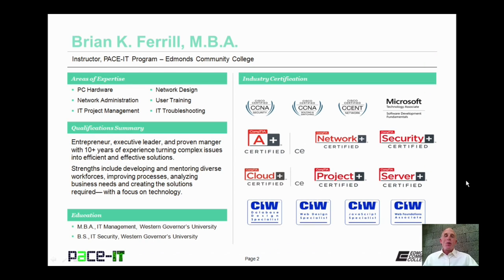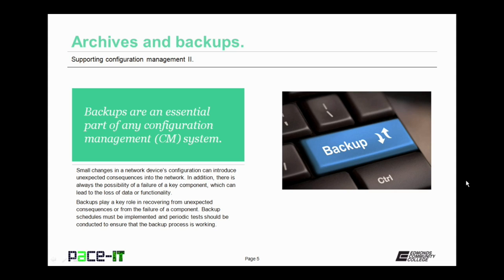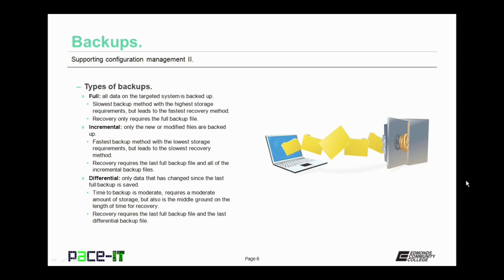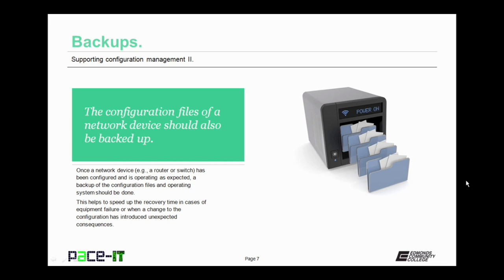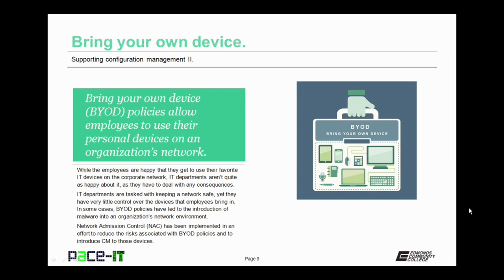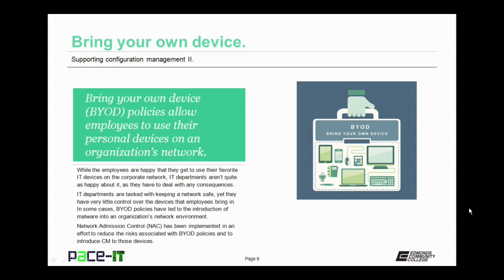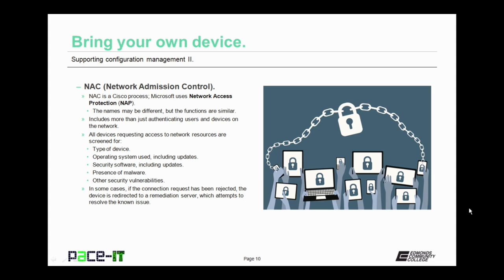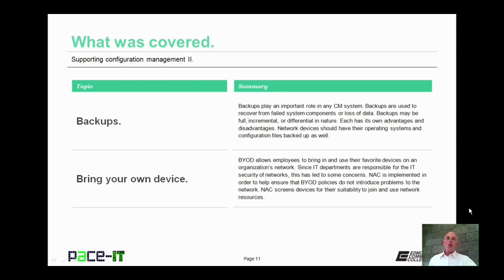PACE-IT: Supporting Configuration Management (part 2)